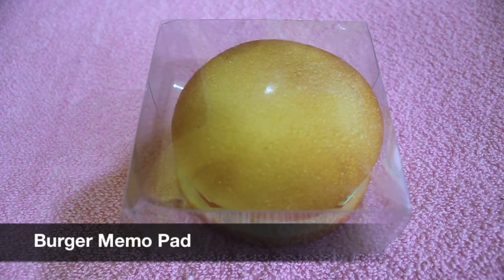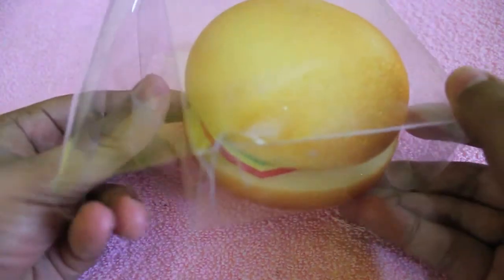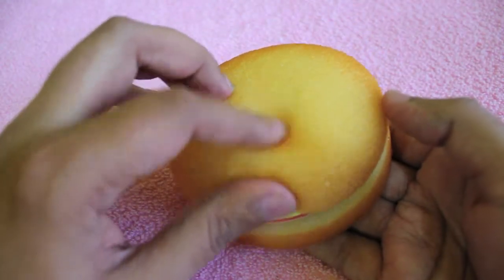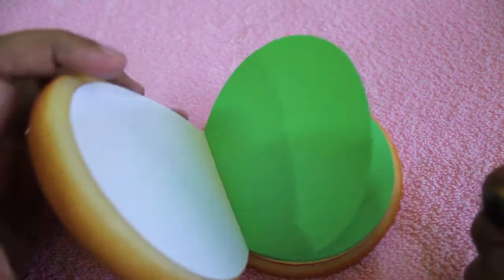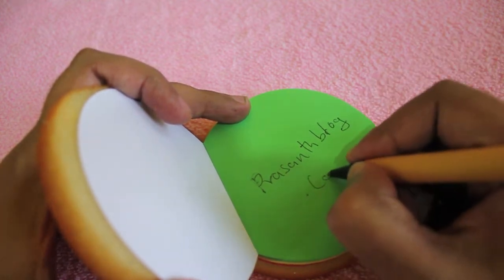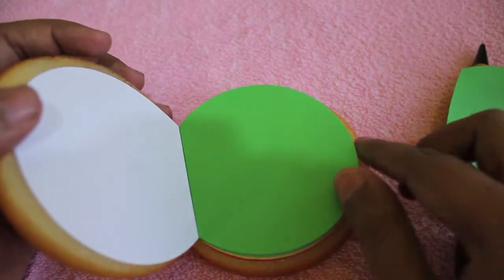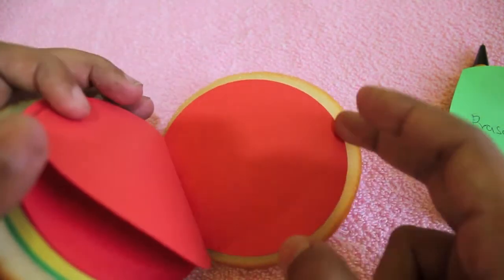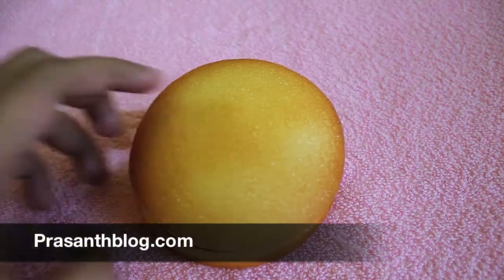Burger Memo Pad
Memo pad shaped like Burger. Makes for an interesting item on your desk. It costs about 150 Rs (around 3 dollars)